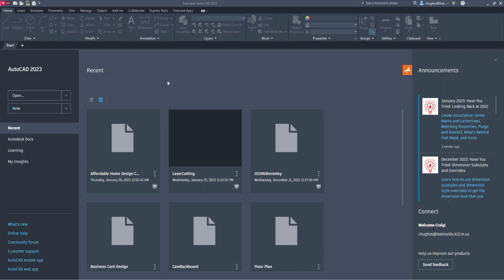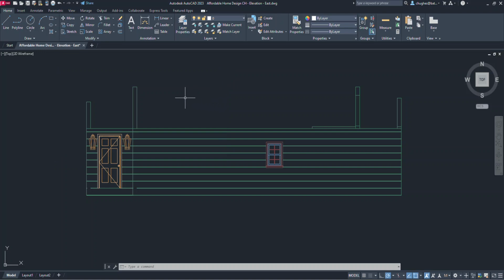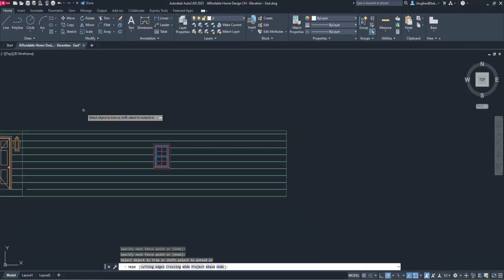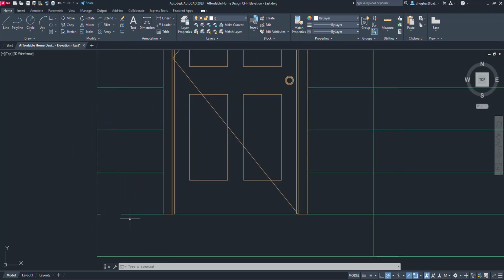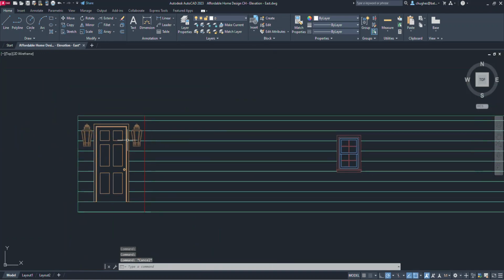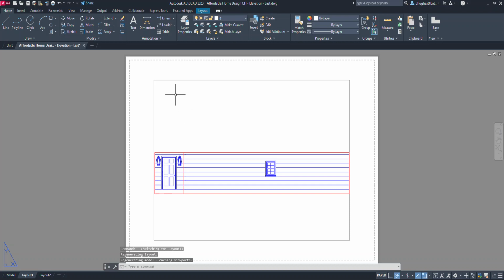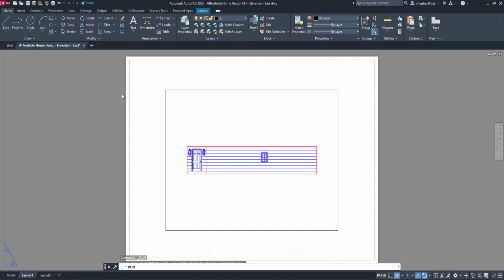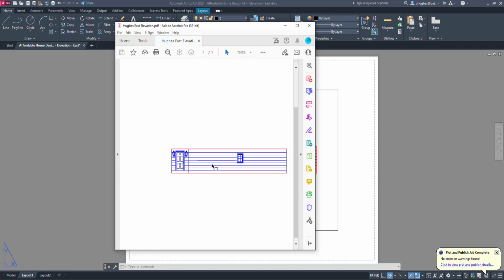Laser Cutting Revit Models Part 2: Processing in AutoCAD